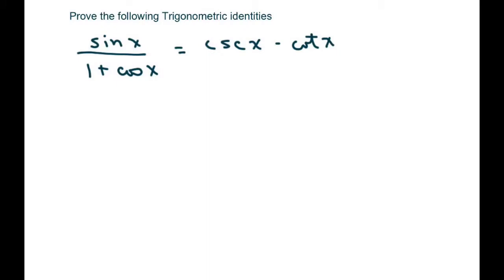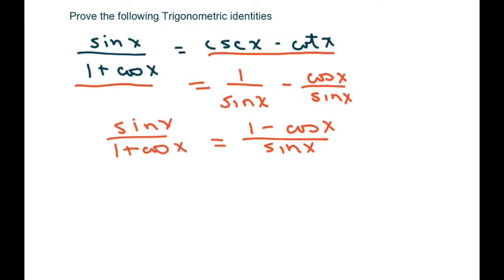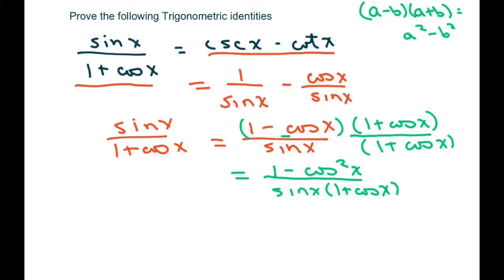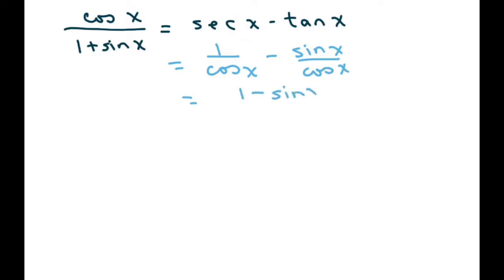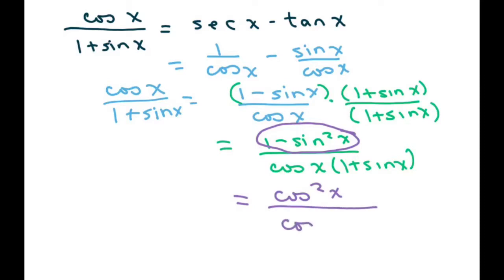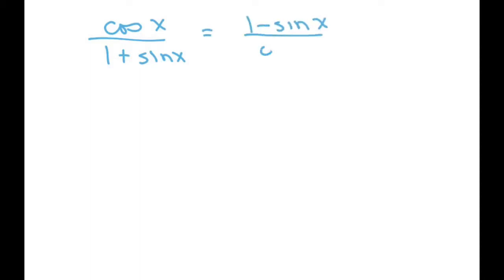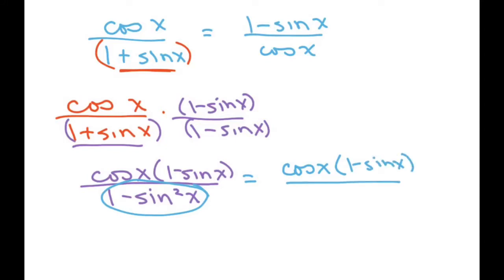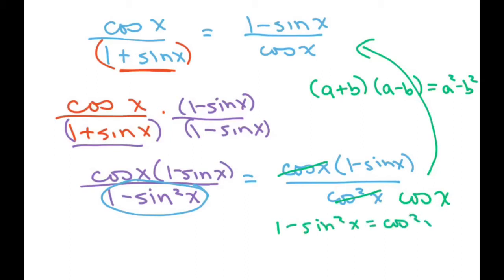Prove Trigonometric Identities by Multiplying by the Conjugate